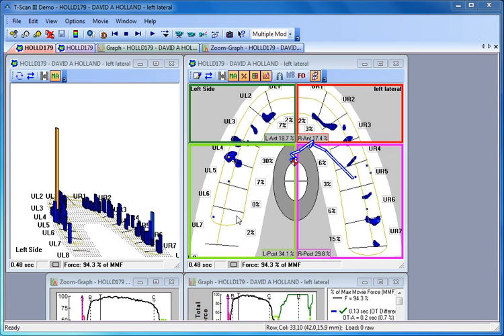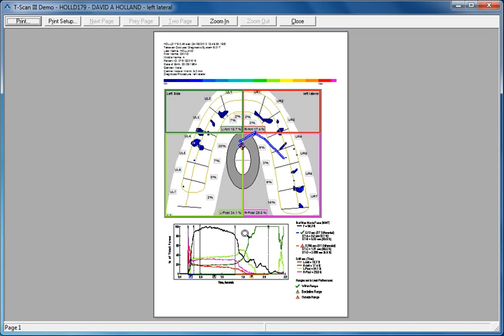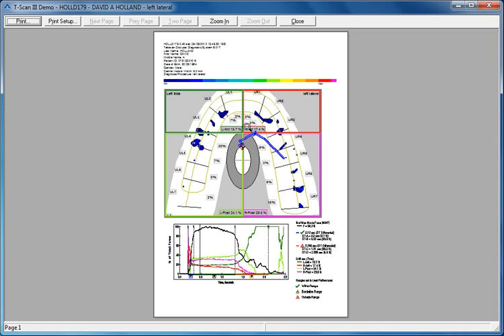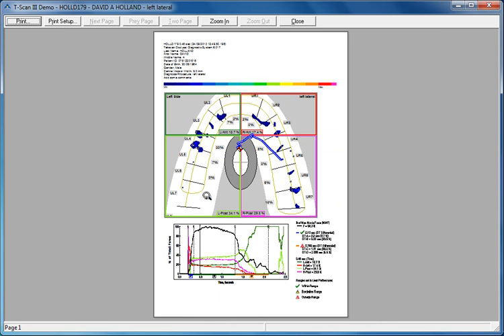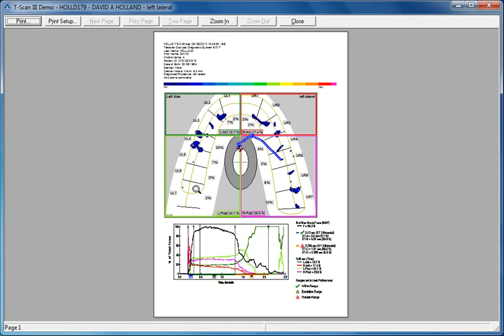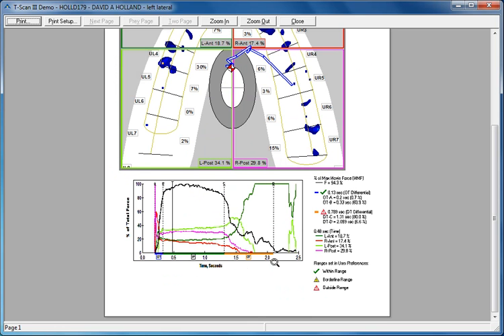Quick Print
New features of T-Scan III Version 7 - Quick printing